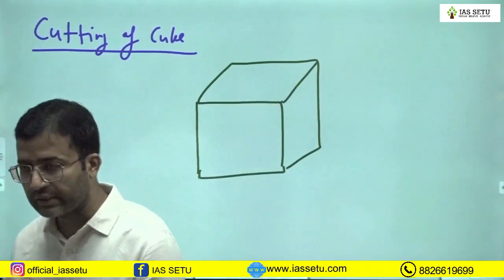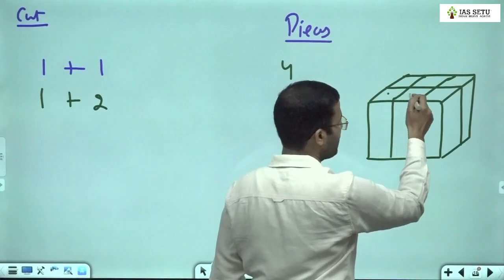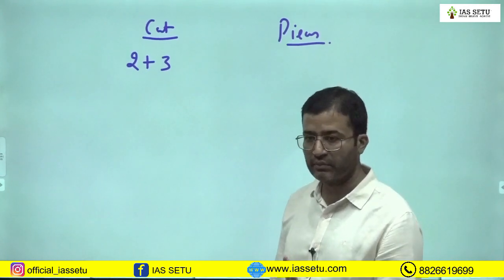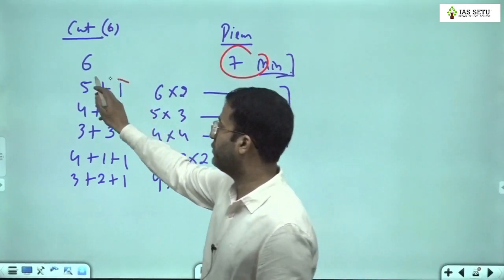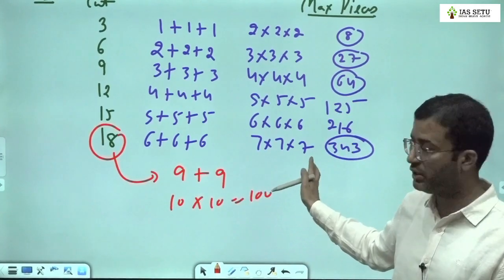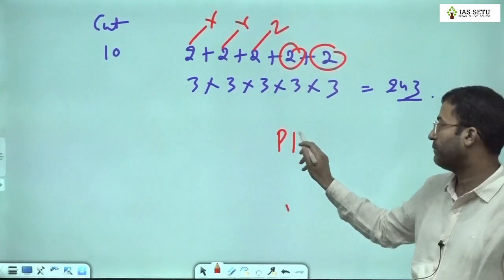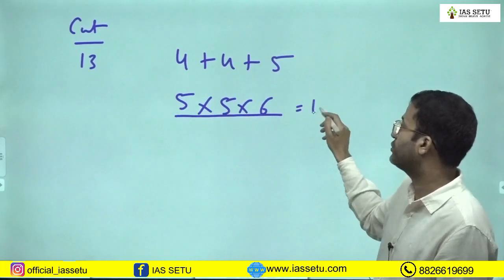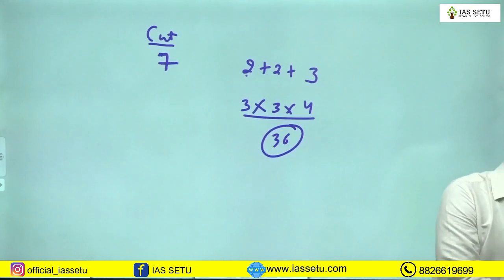CSAT Reasoning || Cutting of Cube , Complete Topic|| By Amit Garg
Checkout the mobile app of IASSETU and learn on the go